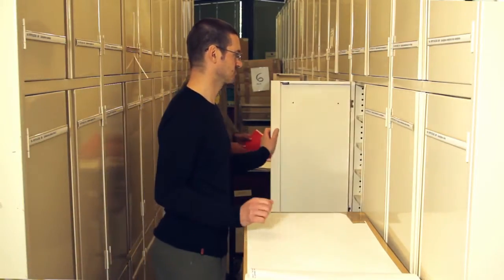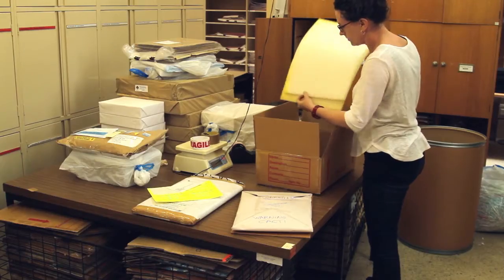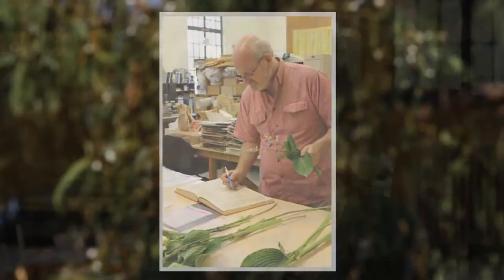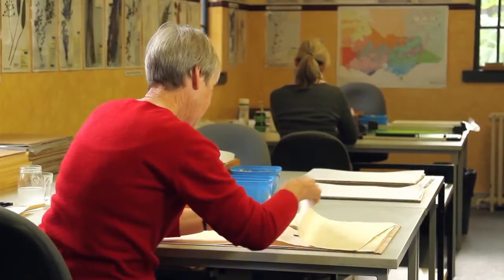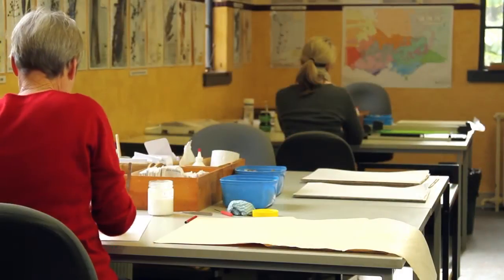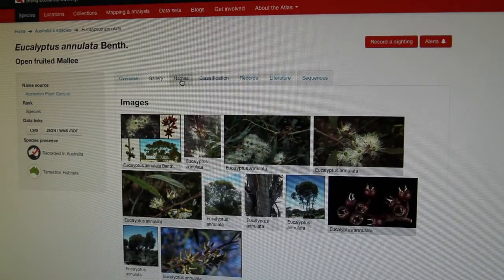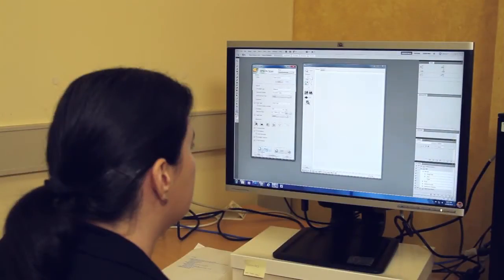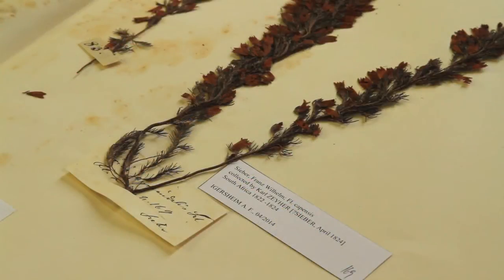Hidden Secrets of the Herbarium - a National Science Week event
The National Herbarium of Victoria, located at the Royal Botanic Gardens Melbourne, houses a collection of approximately 1.4 million dried plant, algae and fungi specimens from all around the world.
Collections Manager, Dr Pina Milne highlights the work of staff and volunteers in the curation of specimens, thus making them accessible.
This Inspiring Australia Initiative is supported by the Australian Government as part of National Science Week.